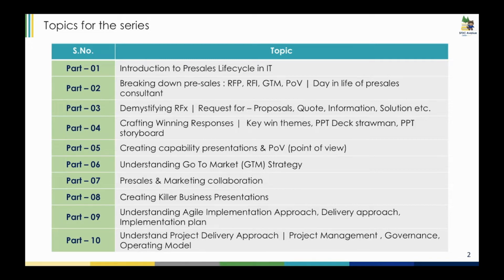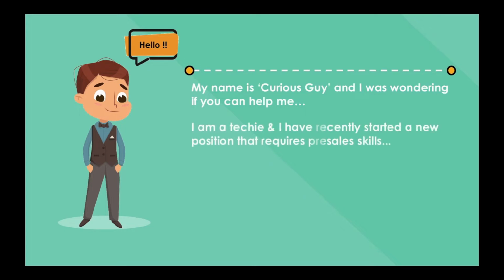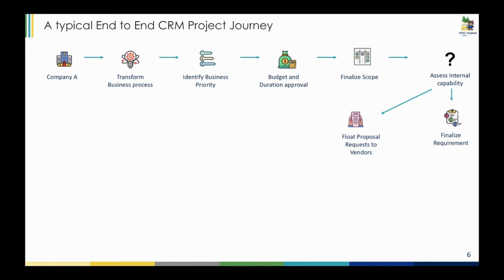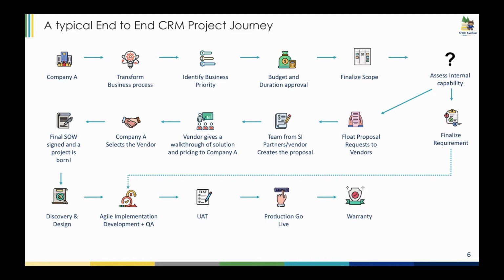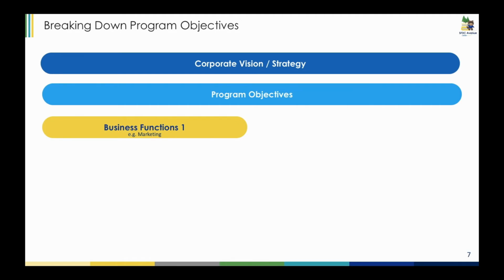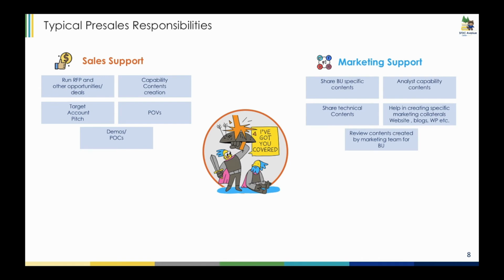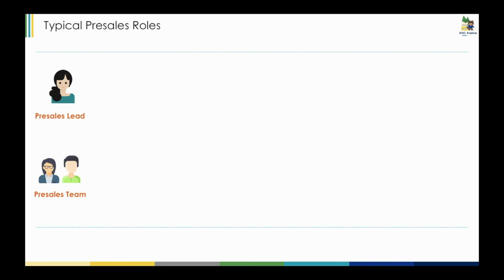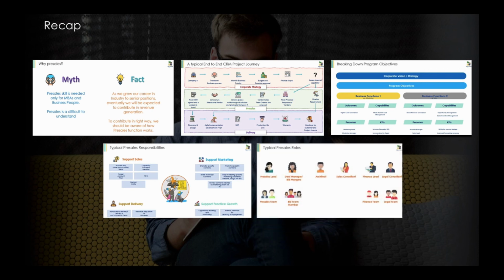Session 1 Conquering The Presales - Introduction to Presales Lifecycle in IT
In this video you will understand:
1. Why Presales
2. End to End Project Journey
3. Breaking down Program Objectives
4. Typical Presales Responsibilities
5. Typical Presales Roles

Topics for Video Series:
Part – 01 : Introduction to Presales Lifecycle in IT (This Video)

Upcoming Videos:
Part – 02 : Breaking down pre-sales : RFP, RFI, GTM, PoV | Day in life of presales consultant
Part – 03 : Demystifying RFx | Request for – Proposals, Quote, Information, Solution etc.
Part – 04 : Crafting Winning Responses |  Key win themes, PPT Deck strawman, PPT storyboard
Part – 05 : Creating capability presentations & PoV (point of view)
Part – 06 : Understanding Go To Market (GTM) Strategy
Part – 07 : Presales & Marketing collaboration
Part – 08 : Creating Killer Business Presentations
Part – 09 : Understanding Agile Implementation Approach, Delivery approach, Implementation plan
Part – 10 : Understand Project Delivery Approach | Project Management , Governance, Operating Model